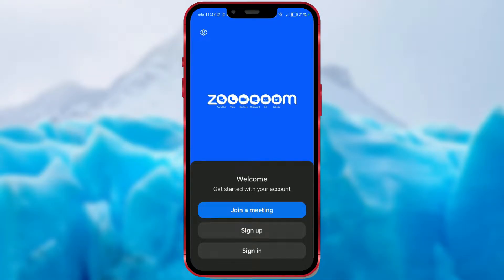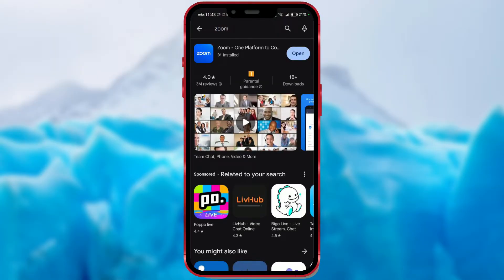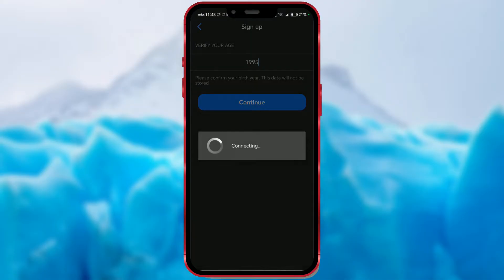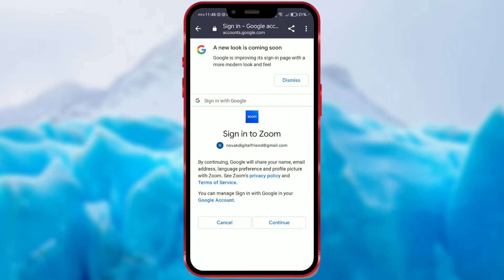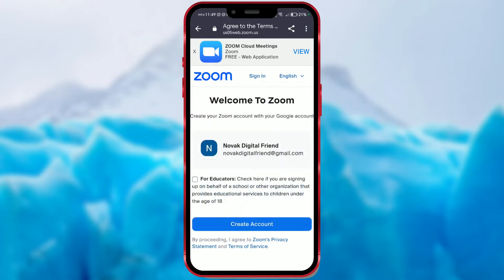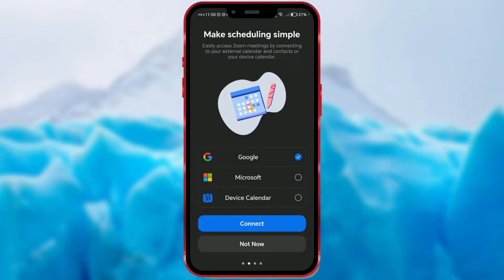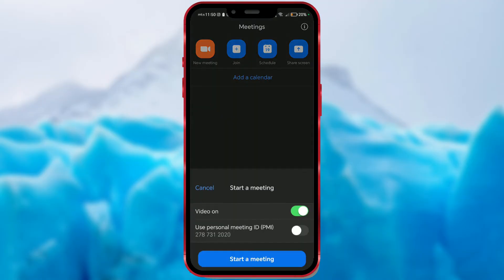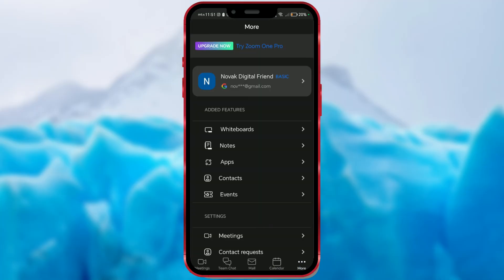How to Create ZOOM Account | 2024 Guide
Learn how to create a Zoom account quickly and easily! Zoom VideoConferencing Tutorials 🖥️📱